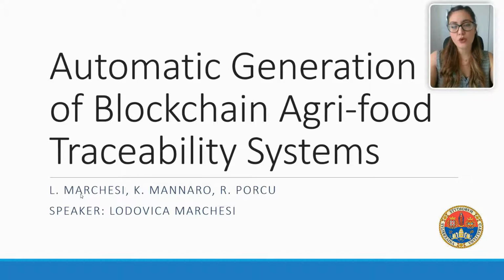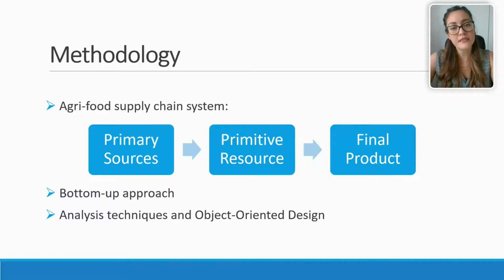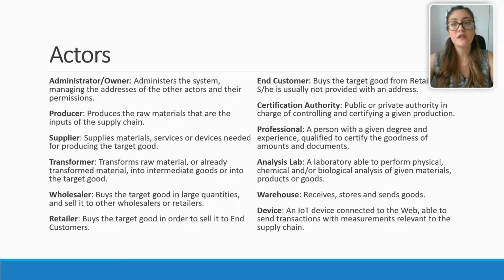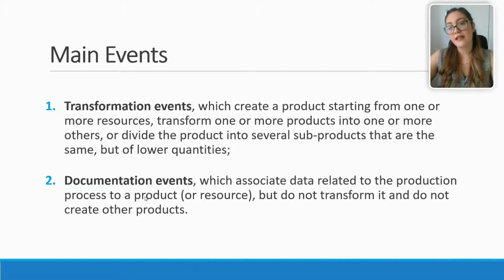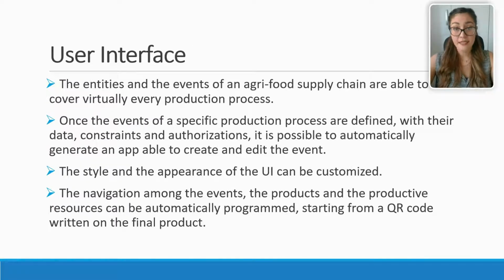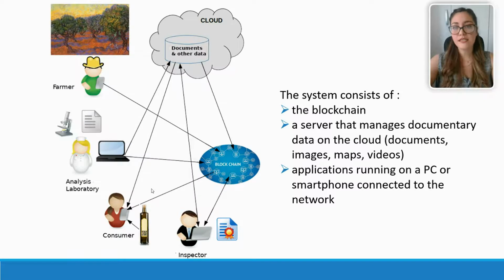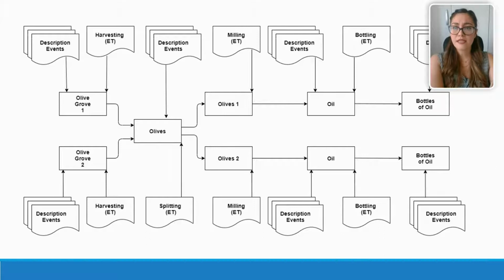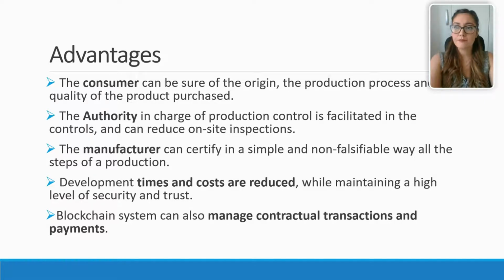Automatic Generation of Blockchain Agri-food Traceability Systems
Supply chain management, product provenance and quality certification are among the first and most popular applications of blockchain technology, due to the inherent trust and inalterability provided by the blockchain technology. However, the proposed supply chain management systems based on blockchain and smart contract technology tend to be specific to the particular production and production process. In this paper we present a general-purpose approach for the agri-food supply-chain management, proposing a system that can be configured for most agri-food productions. The primary purpose is to provide a methodology to facilitate and make more efficient the development of such applications. It is based on general smart contracts and apps interacting with same smart contracts, which are configured, starting from the description of the specific system to be managed, given using json files. A case study on olive oil production is described, to show how our approach works.

Lodovica Marchesi (University of Cagliari), Katiuscia Mannaro (University of Cagliari), Raffaele Porcu (University of Cagliari),